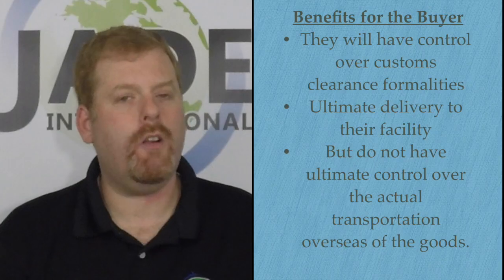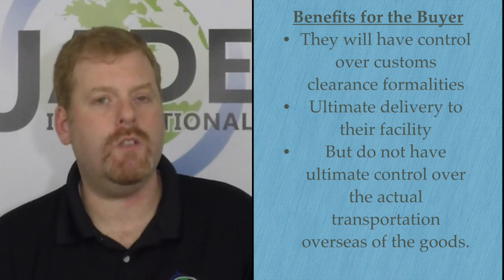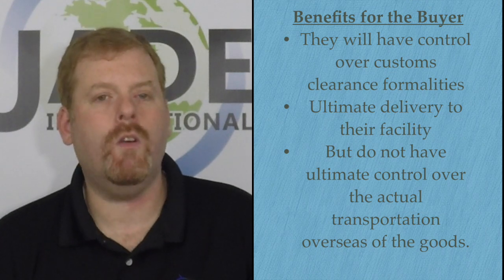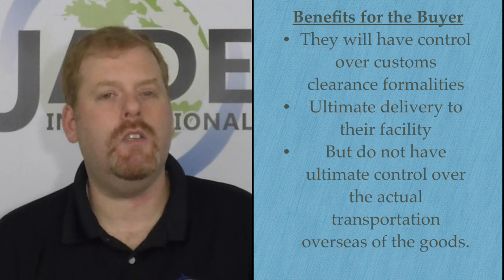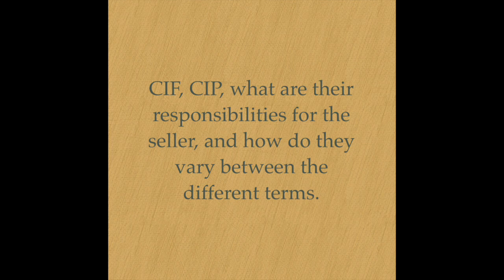Jade Incoterms Web Series CIP/CPT/CIF/CFR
This video is about Incoterms CIP/CPT/CIF/CFR